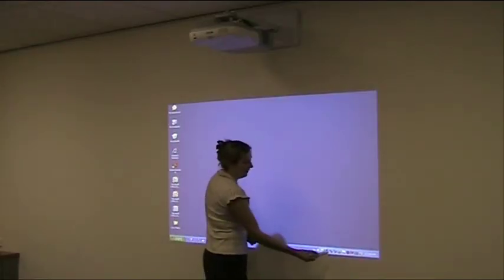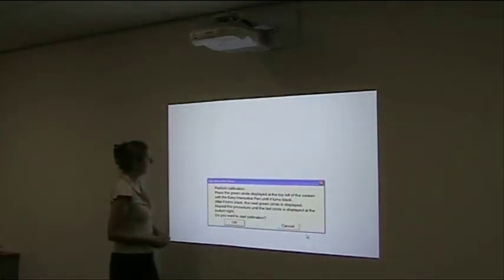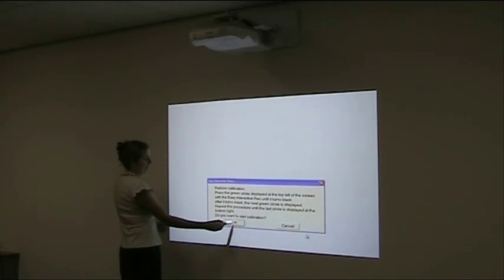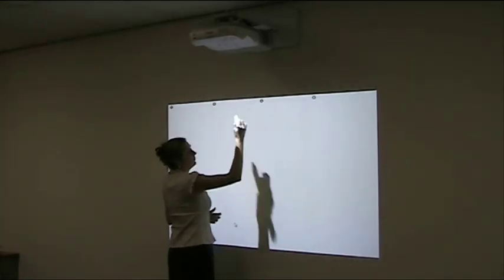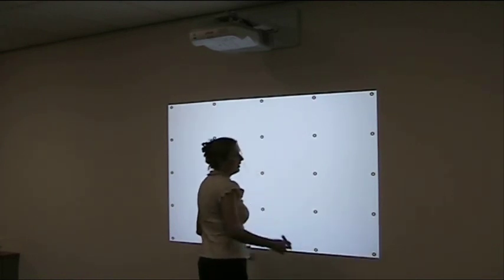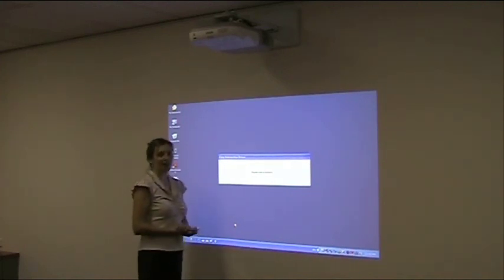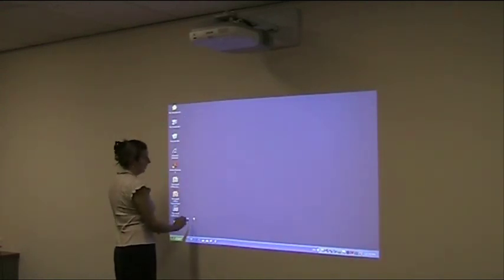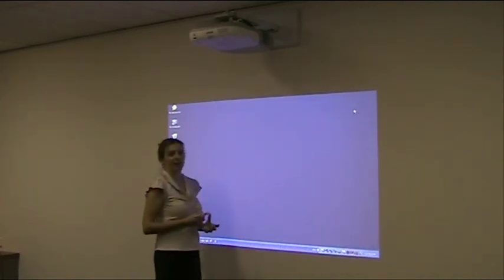Epson EB-450Wi Hint 4: How to calibrate the EB-450Wi Interactive Projector.wmv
Shows how to calibrate the EPSON EB-450Wi Interactive Projector
WXGA Resolution - Widescreen
Ultra Short Throw Projector
Brightness: 2500 ANSI Lumen
Reduces shadows
Minimises glare in teachers eyes
Includes integrated wall mount
Fan noise: Whisper quiet at 28dB
Long lamp life